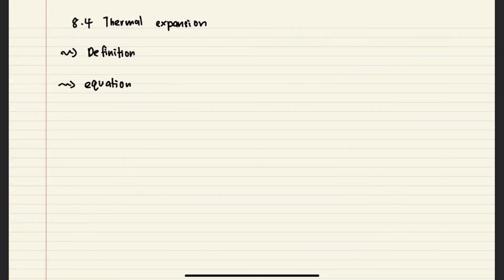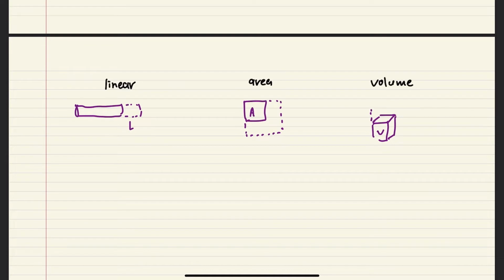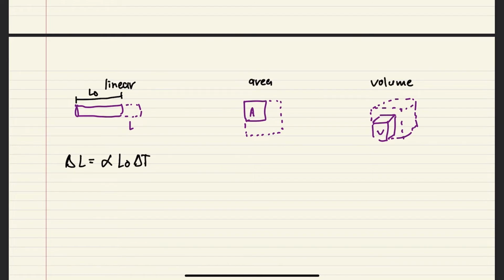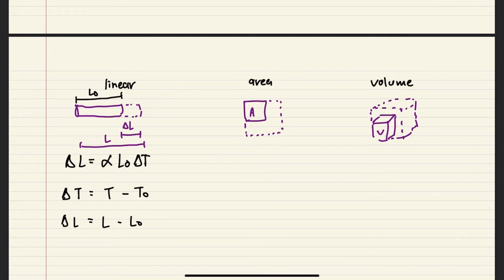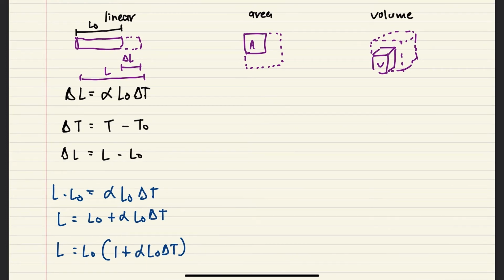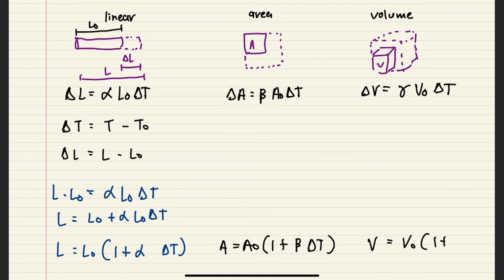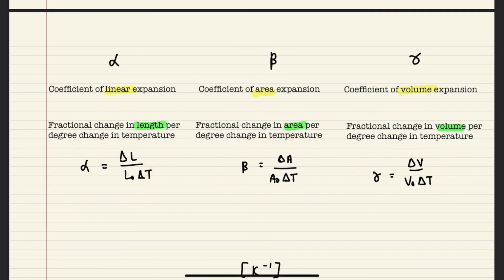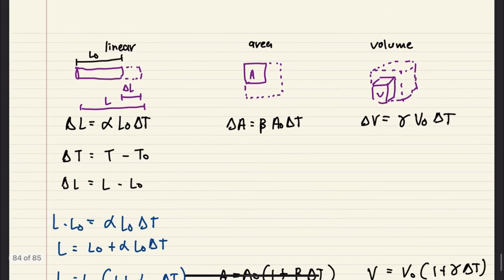SP015 Topic 8 Physics of Matter (8.4 Thermal Expansion)